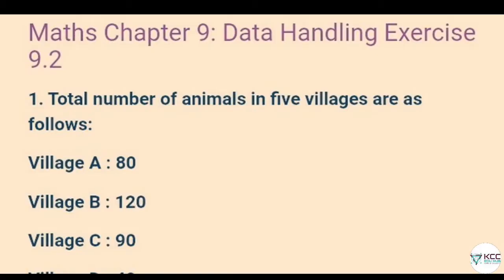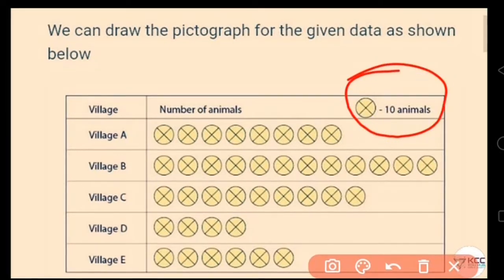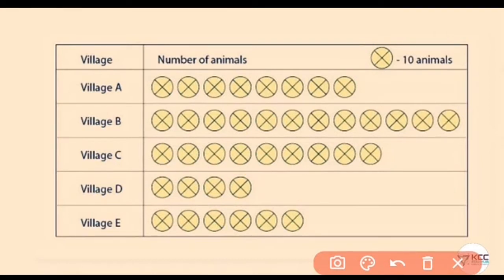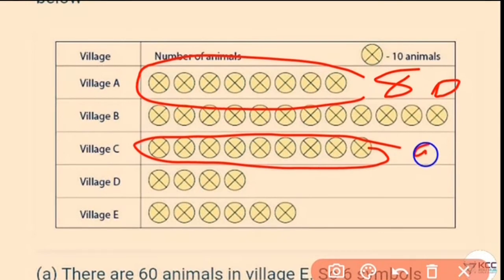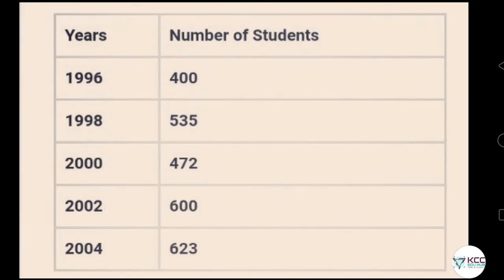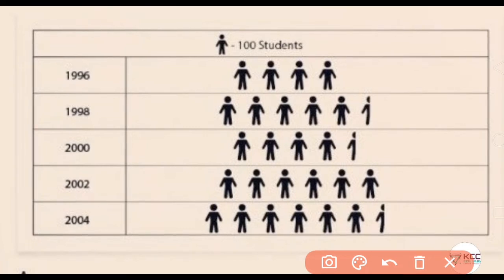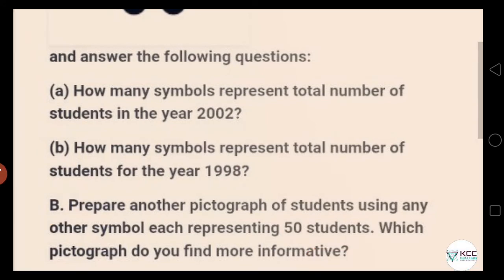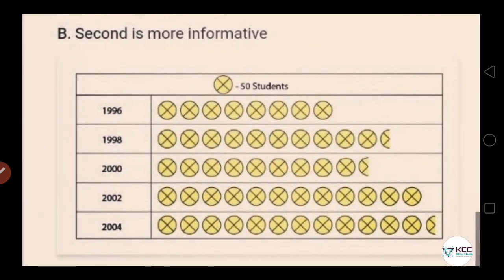6th Std Math - Exercise 9.2 Drawing A Pictograph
6th Std Math - Exercise 9.2
Drawing A Pictograph